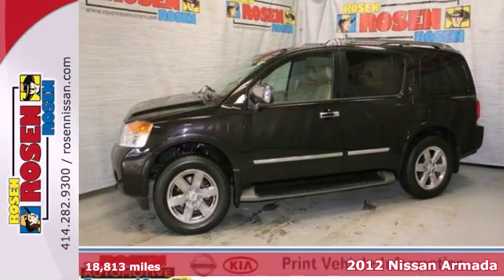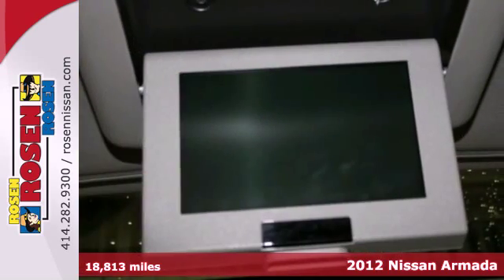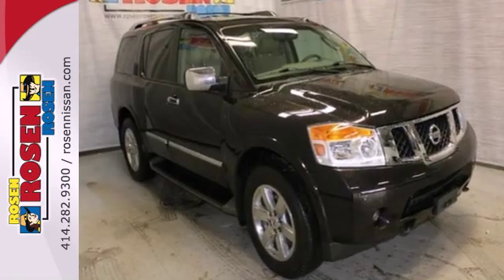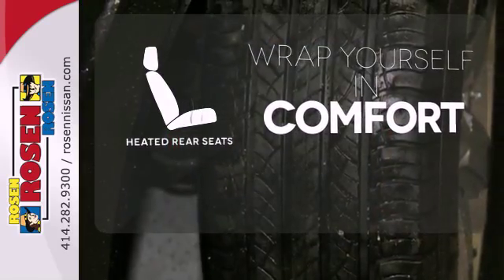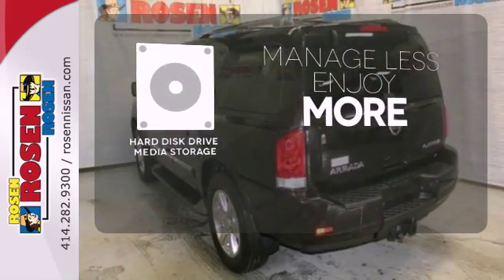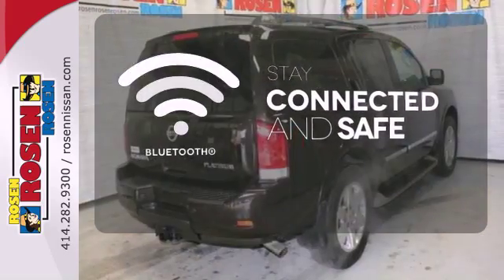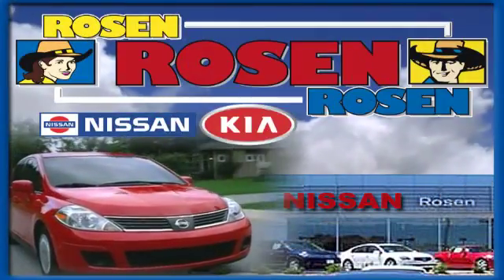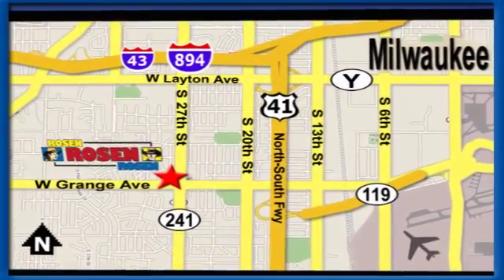2012 Nissan Armada Milwaukee Waukesha, WI 28573A - SOLD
Year: 2012
Make: Nissan
Model: Armada
Trim: Platinum
Engine: 8 Cyl. 5.6L
Transmission: Automatic
Color: BLACK
Mileage: 18813
Stock #: 28573A
TRUE Every Rosen vehicle comes with car washes for life! For as long as you own your car you can bring it to us once a week for a complimentary car wash. All of our used cars are 100% safety inspected by our factory trained service technicians. Save a fistful of dollars at Rosen Nissan.

Address:
5505 South 27th street